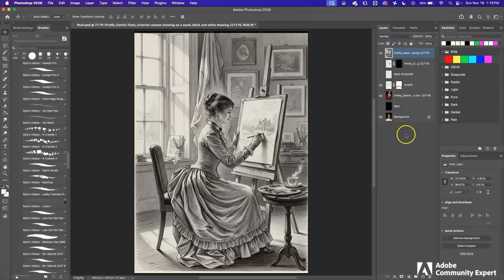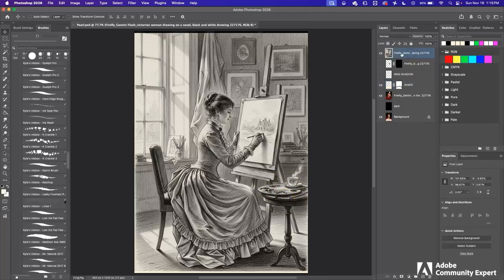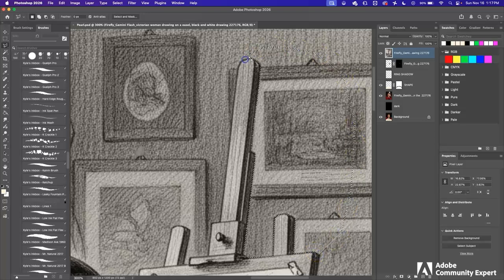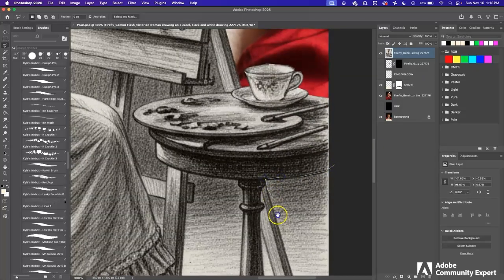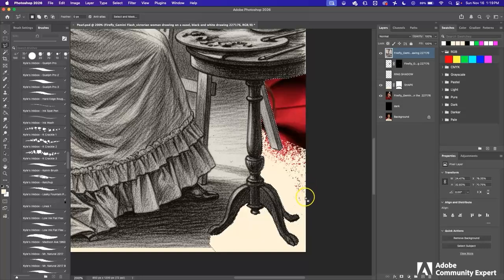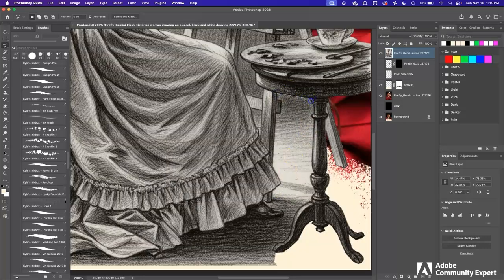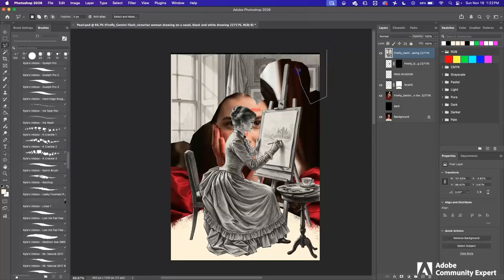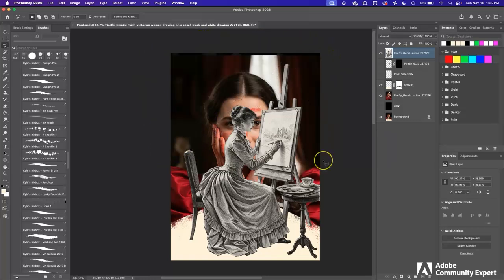Photoshop: Using the Polygonal Tool to Remove Parts of an Image